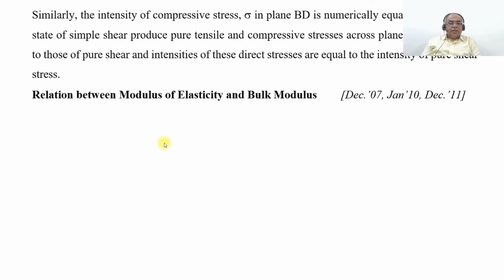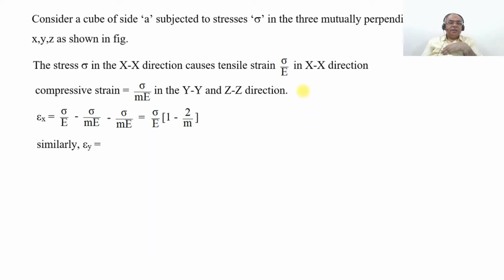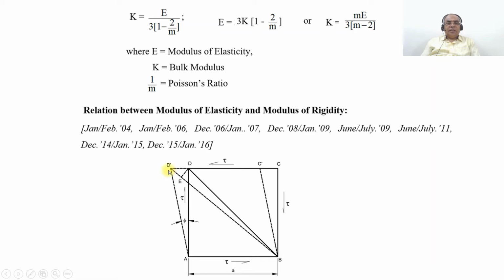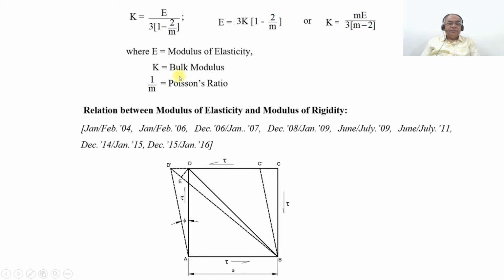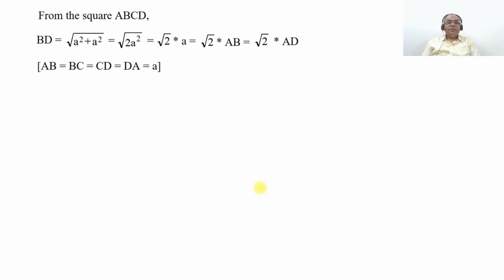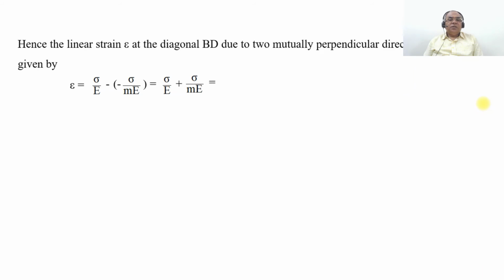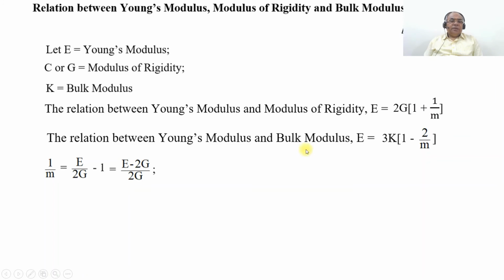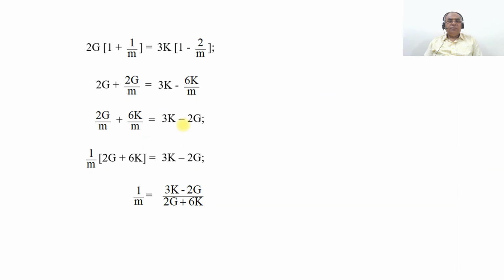T17 Relation between E,G,K